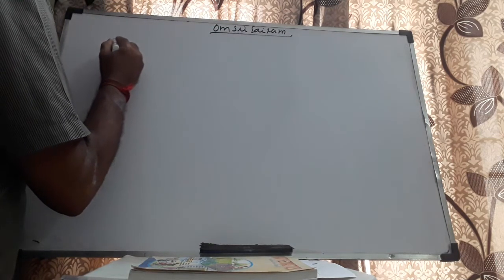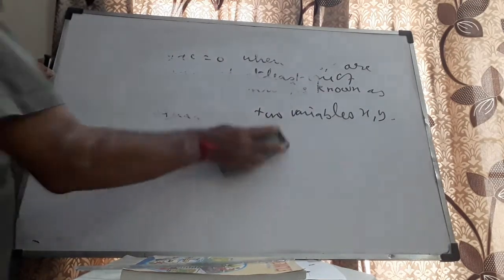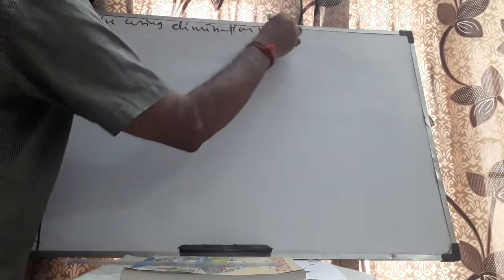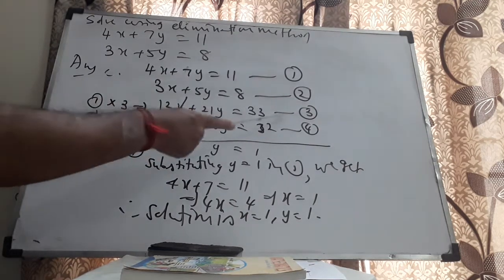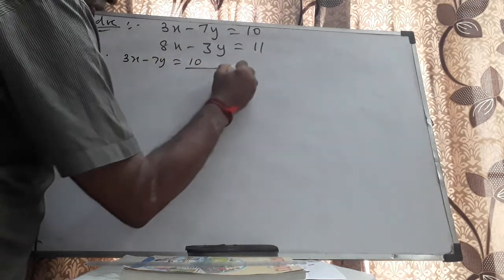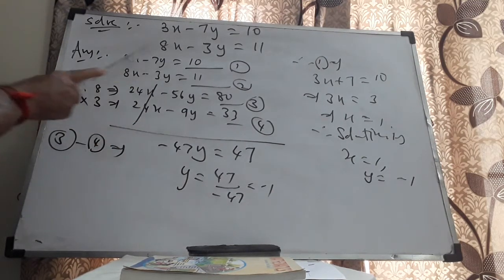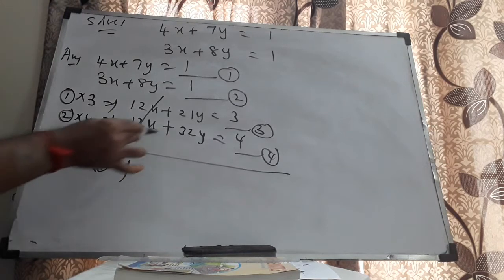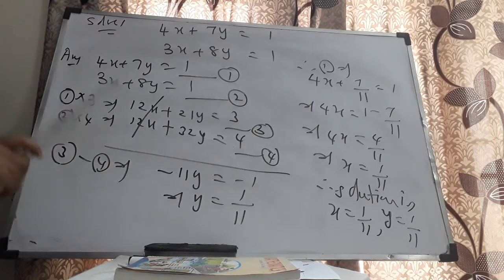X (PART1)LINEAR EQUATIONS IN TWO VARIABLES BY R SANKARARAMAN (13/5/2021)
This video presentation deals with problems on solving system of equations in two variables using elimination method. Thank you students/viewers for patient watching. -R Sankararaman